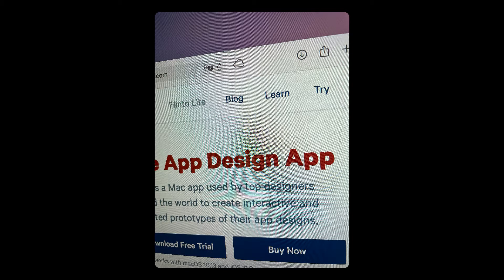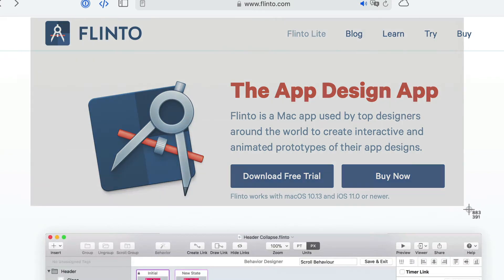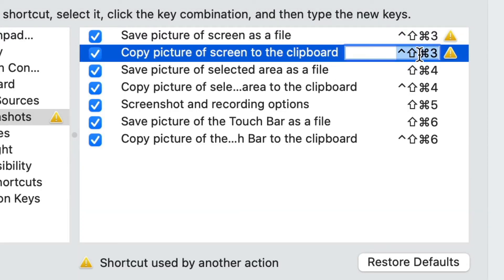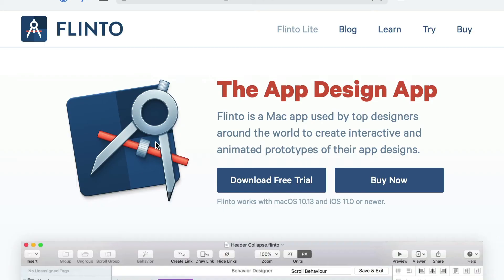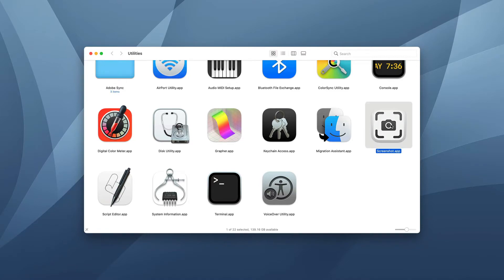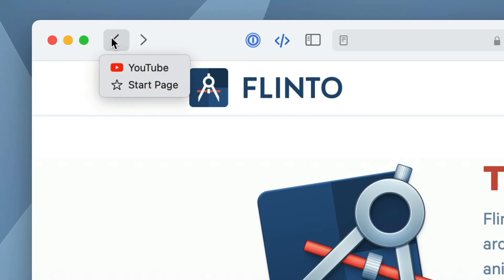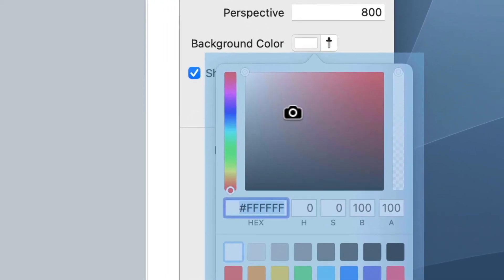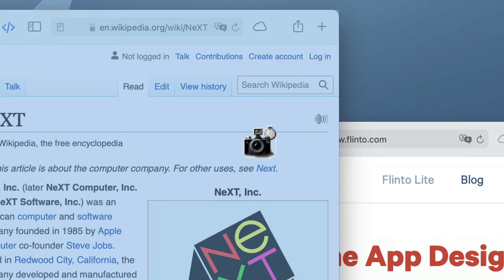macOS Screenshot Secrets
00:00 Intro
00:30 Capture full screen
00:45 Capture selected area
1:05 Save to clipboard
2:25 Measuring the screen
3:33 Sharing screenshots
4:10 Screenshot app
4:45 Timed screenshot
5:10 Capturing windows
6:34 NeXT Icon